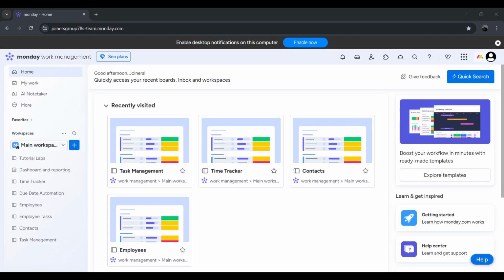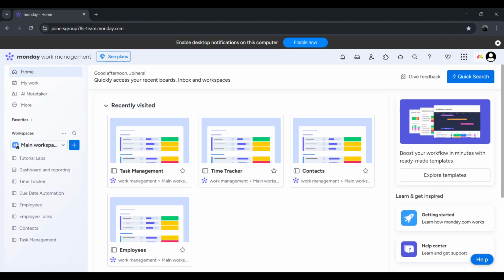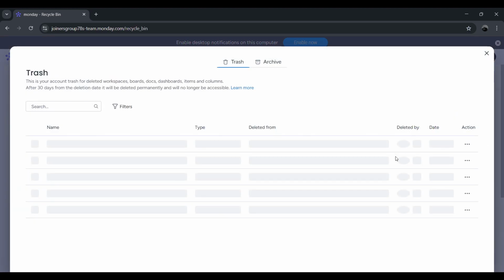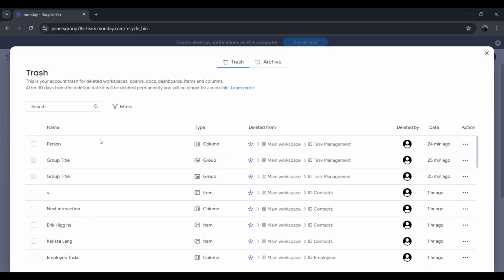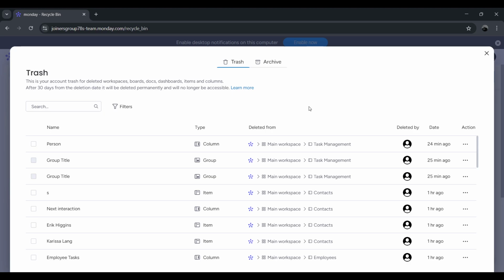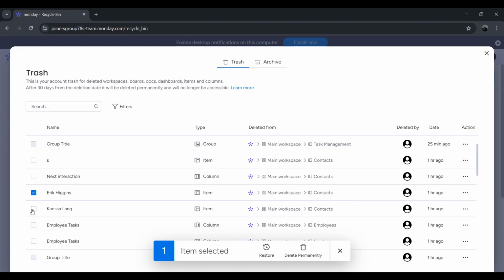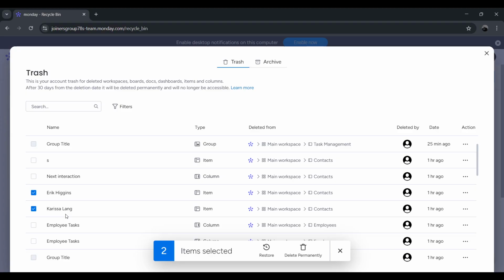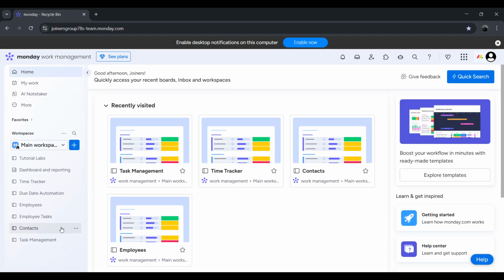How To Recover Deleted Records In Monday.Com (Tutorial 2026)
Along the way, you'll learn how to recover deleted records Monday.com, Monday.com restore deleted items tutorial, get back deleted data on Monday.com, retrieve accidentally deleted tasks Monday.com, Monday.com deleted board recovery process, undo delete items in Monday.com, restore deleted pulses Monday.com platform, Monday.com how to find deleted records, recover lost information Monday.com software, Monday.com bring back deleted data guide, step by step recover Monday.com records, Monday.com tutorial recover deleted entries